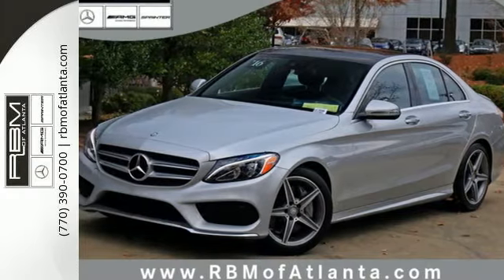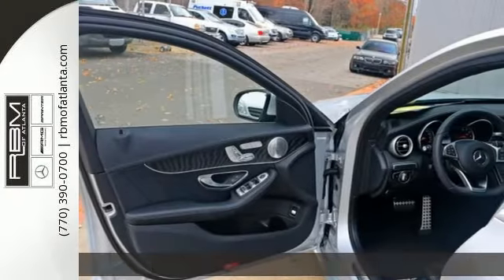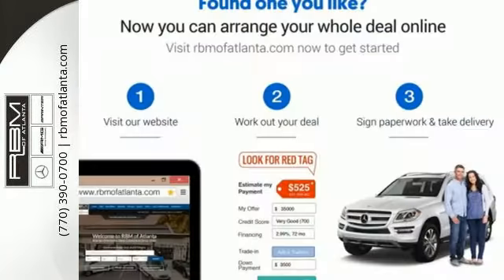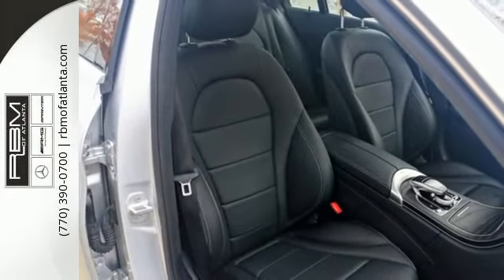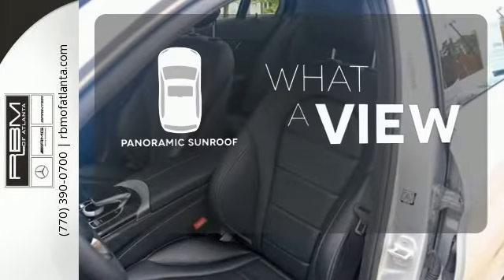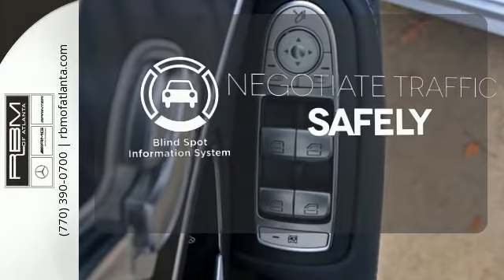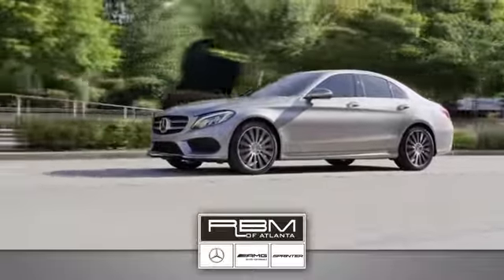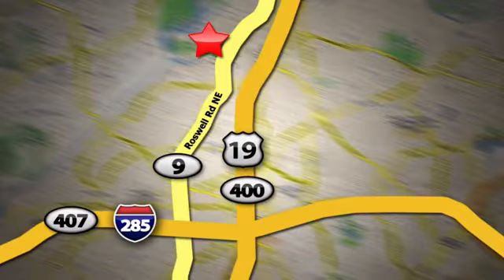Certified 2016 Mercedes-Benz C-Class Atlanta GA Sandy Springs, GA U13556 - SOLD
Year: 2016
Make: Mercedes-Benz
Model: C-Class
Trim: C300
Engine: 4 Cyl. 2.0 L
Transmission: Automatic
Color: Iridium Silver Metallic
Interior: Sport Black
Mileage: 8830
Stock #: U13556
VIN: 55SWF4JBXGU148814
UNLIMITED MILEAGE WARRANTY! CERTIFIED, ONE OWNER, CLEAN CARFAX! RBM OF ATLANTA PEDIGREE VEHICLE! WHEEL LOCKS, SPORT PACKAGE -inc: AMG bodystyling, sport suspension, 18 or 19 AMG wheels w/high performance tires, Open Pore Black Ash trim, black headliner, sports seats, flat bottom sport steering wheel, front brakes w/perforated discs, aluminum pedals w/rubber studs, AMG floormats and dash w/MB-TEX and top stitching, Artico Instrument Cluster, SPORT BLACK, MB-TEX UPHOLSTERY, REAR VIEW CAMERA, REAR TRUNK LID SPOILER, PREMIUM 2 PACKAGE -inc: Premium 1 Package, KEYLESS GO, Surround Light Mirror Mounted Entry Lamps, Blind Spot Assist, SiriusXM Satellite Radio, LED Headlamps, LED Taillights, Burmester Premium Sound, PANORAMA SUNROOF, OPEN-PORE BLACK ASH TRIM -inc: analog clock in dash, IRIDIUM SILVER METALLIC, HEATED FRONT SEATS. This Mercedes-Benz C-Class has a strong Intercooled Turbo Premium Unleaded I-4 2.0 L/121 engine powering this Automatic transmission.*Experience a Fully-Loaded Mercedes-Benz C-Class C300 Sport *Wheels: 18 AMG 5-Spoke Alloy, Valet Function, Urethane Gear Shift Knob, Trunk Rear Cargo Access, Trip computer, Transmission: 7-Speed Automatic 7G-TRONIC Plus, Tracker System, Tires: 18 All-Season, Tire Specific Low Tire Pressure Warning, Systems Monitor, Strut Front Suspension w/Coil Springs, Sport Seats -inc: 8-way power front seats w/lumbar support, Sport Leather/Metal-Look Steering Wheel w/Auto Tilt-Away, Smart Device Integration, Side Impact Beams, Seats w/Leatherette Back Material, Rocker Panel Extensions, Remote Releases -Inc: Power Cargo Access, Remote Keyless Entry w/Integrated Key Transmitter, 4 Door Curb/Courtesy, Illuminated Entry and Panic Button, Redundant Digital Speedometer.*Visit Us Today *A short visit to RBM of Atlanta located at 7640 Roswell Road, Atlanta, GA 30350 can get you a hassle free EXPERIENCE on this trustworthy 2016 Mercedes-Benz C-Class C300 Sport today!

Give us a call at:

Address:
7640 Roswell Rd